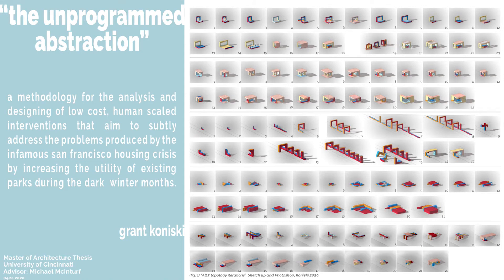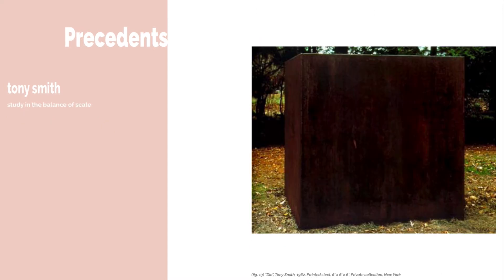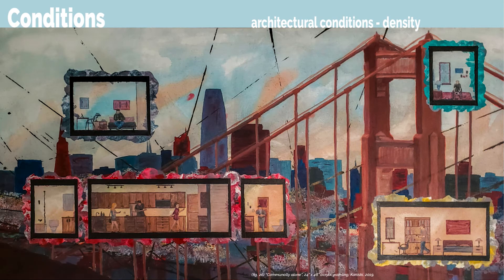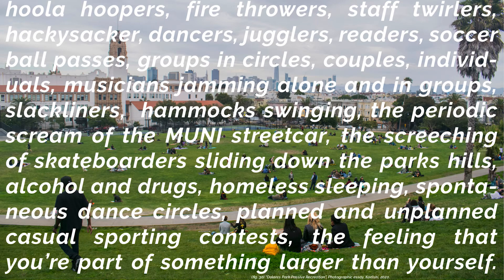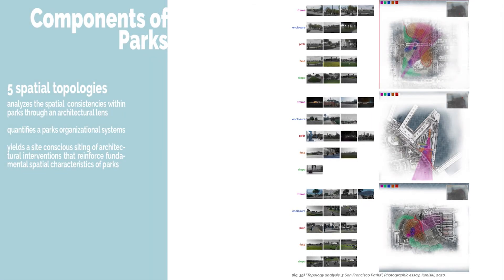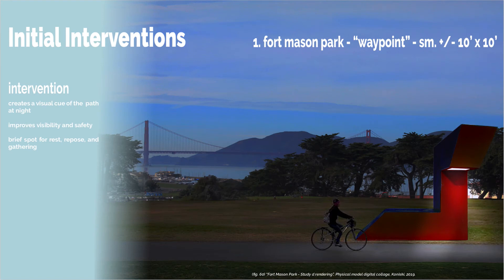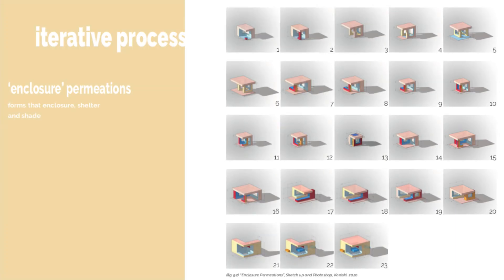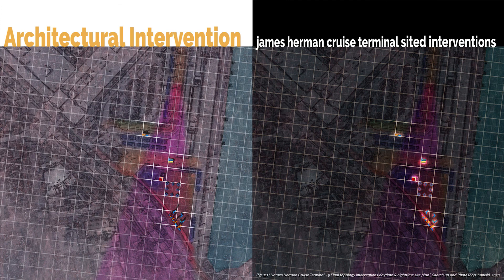"The Unprogrammed Abstraction", San Francisco Public Space Installations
Grant Koniski
extended Master of Architecture 2020 Thesis Presentation
The University of Cincinnati

The city of San Francisco’s unique mild climate, beautiful landscape and architecture, sociable reputation, as well as the rich 220 public parks create a park atmosphere like no other city in the United States. San Francisco’s parks are commonly populated year round, full of people exercising, playing games, gathering, drinking, reading, playing music and so on, these lively green spaces are one of the trademarks of the outgoing city. This need for a space to gather does not get filled in winter months when the wind and rain pick up and the sun sets early making the once friendly park seem dark and uninviting. This natural transformation into winter is one that decreases the quality of life for those who rely on the park and are living in tight rooms without any communal space to gather. The lively character of San Francisco parks and the utility they provide for the local population at all hours creates an architectural opportunity to intervene and provide the same quality of utility or better for the locals in the winter time.

The proposed interventions use an iterative analyze, design, build methodology that can dissect and organize parks and plazas into a standard set of key spatial components, providing a repeatable process for the designing of abstract unprogrammed architectures. Nearly all successful public parks can be organized into 5 key fundamental spatial characteristics: frame, enclosure, path, field, and slope. Identifying these modes of defining space provides a repeatable methodology for the quantification of a park's organizational systems. Quantifying the spatial aspects of a park yields thoughtfully situated architectural interventions that reinforce and respond to fundamental spatial characteristics of the park. These interventions promote passive recreation within San Francisco parks that  aim to create public living spaces for the population that lacks personal living spaces. This thesis is more than just a singular set of interventions, it presents a methodology for the analysis and designing of low cost, human scaled interventions that subtly address the problems produced by the infamous San Francisco housing crisis by increasing the utility of existing parks during the dark winter months.